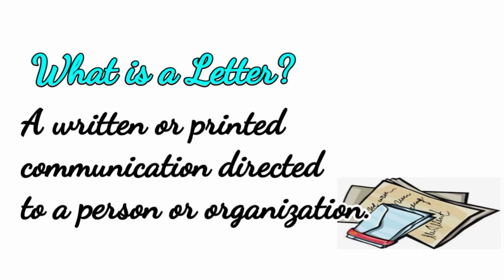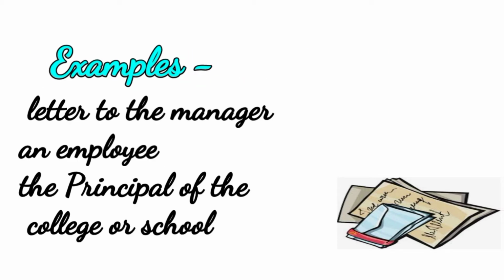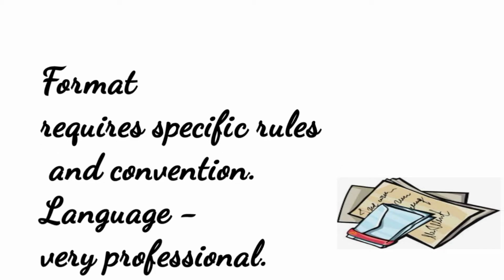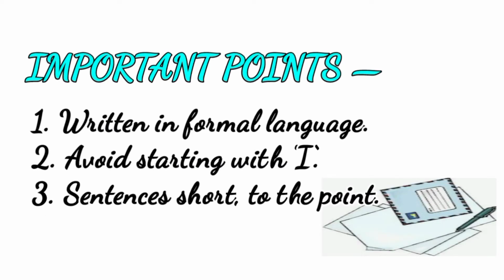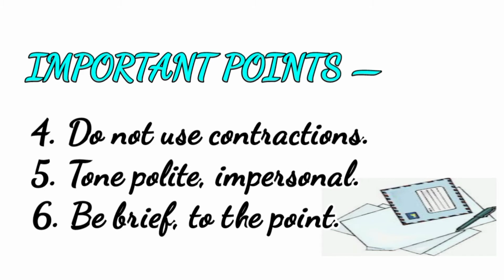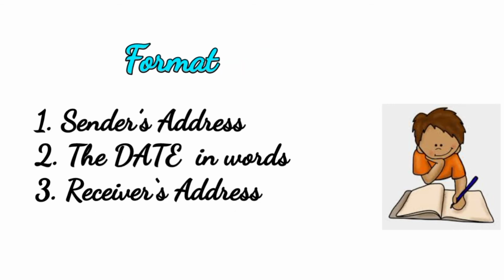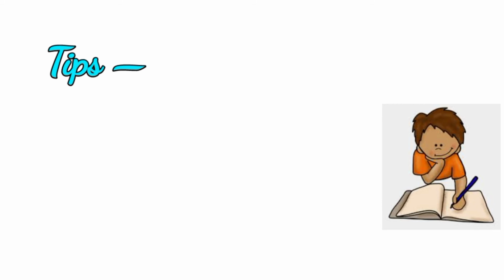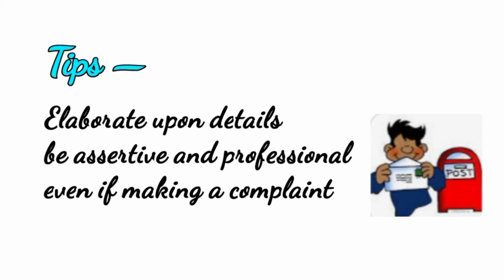How to write a FORMAL LETTER in English Letter Writing Tricks and Tips for Scoring Full Marks CBSE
Formal letters are written for official purposes only. They are written in an orderly and conventional language and follow a specific format.

All of these letters have a common goal, which is to get the results you want from someone you may or may not know personally.

Examples - writing a letter to the manager, to an employee, to the Principal of the college or school, to a teacher. But we do not use formal letters for personal use such as writing it to our family, relatives or friends.

Formal letter writing format requires some specific rules and conventions. Also, the language of the letters should be very professional.

3. Simple Tricks to Improve Creative Writing Skills Lesson 3

5. Simple Tricks to Improve Creative Writing Skills lesson 5 Self Introduction How to describe Myself

8. How to write a Descriptive Paragraph on Incident | class 9 and 10 - The Most Frightful Experience

9. Simple Tips to improve Creative Writing Skills

10. How to write a Descriptive Paragraph on person class 9 and 10 | My Father | Solved Example

11. How to write a Descriptive Paragraph on person class 9 and 10 |  My Best Friend |  Solved Example

Letter to the Editor | Tips with Solved Example | Lesson 1 | Explained in English

Letter to the Editor | Tips with Solved Example | Lesson 2 | Explained in English

Letter to the Editor | Tips with Solved Example | Lesson 3 | Explained in English

How to write a Formal Letter in English

1. Rishton Ki Dhoop Chaanv